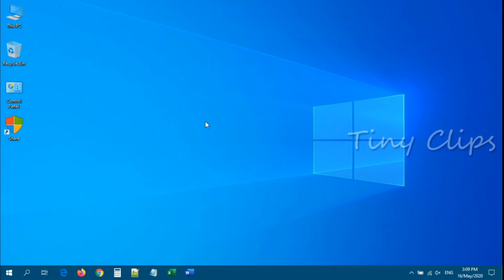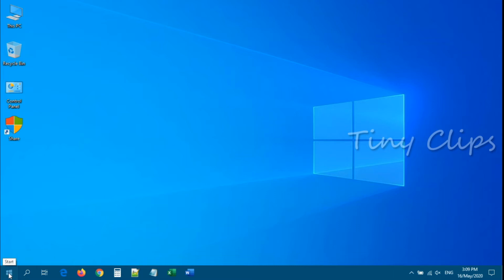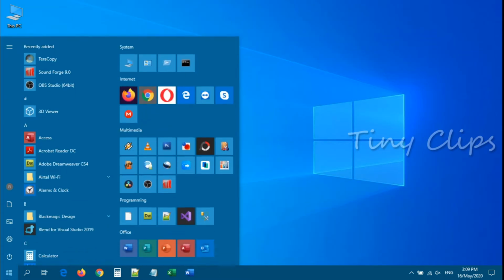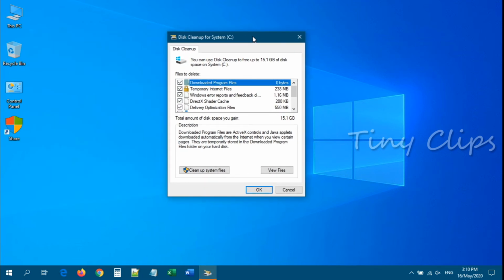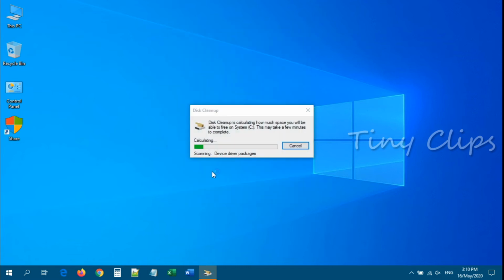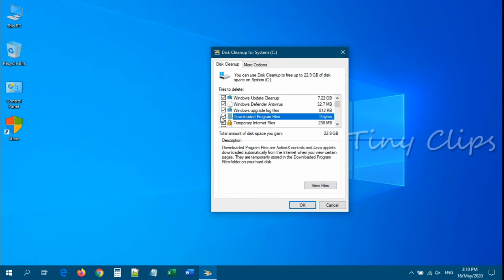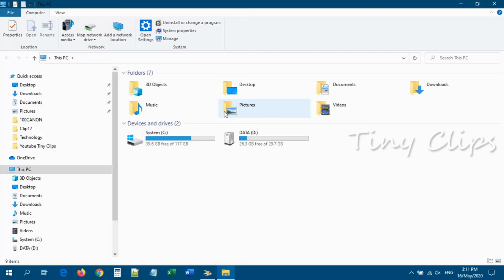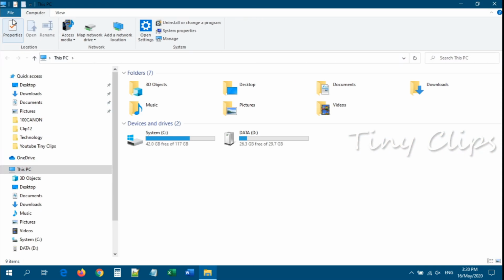How to Delete Temporary Windows10 Update Files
This tutorial explains a safe way to delete temporary files generated by Windows 10 updates. Clean up these files will help to free-up some of the hard disk space in system drive.